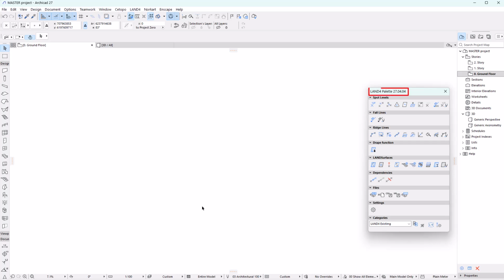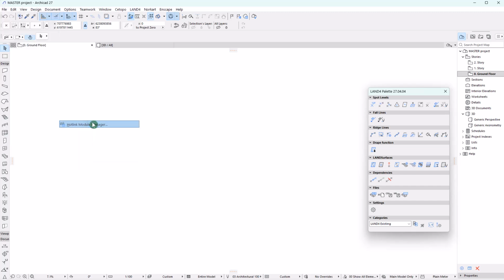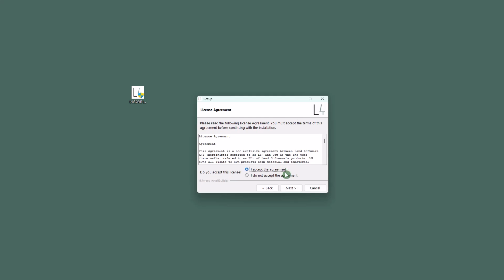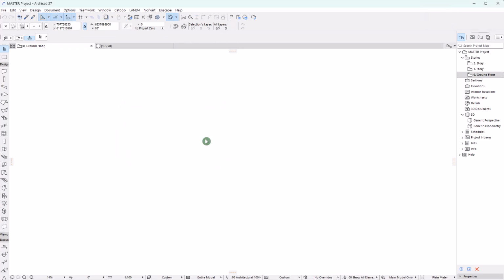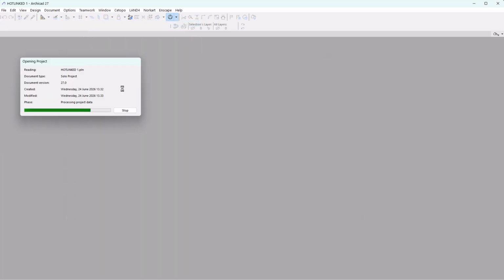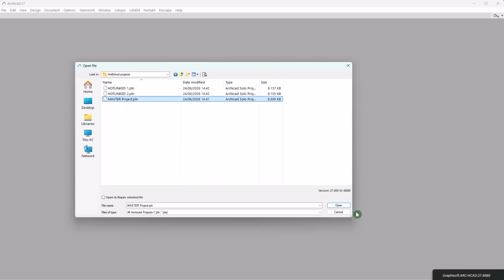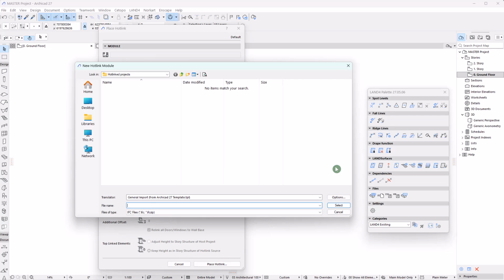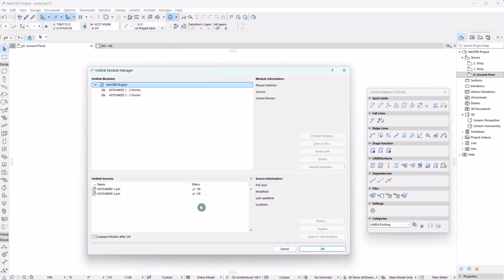How to Migrate a Project with Hotlinked Files from LAND4 V4 to V5 | LAND4 for Archicad®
LAND4 Tutorial | Hotlinked Projects Migration

▶ BEFORE YOU MIGRATE

Most LAND4 projects can be upgraded by simply opening them in LAND4 V5. However, additional migration steps are required before upgrading if your project is:

- a project containing Hotlinked Projects
- a Teamwork project (BIMcloud)

If your project contains Hotlinked Projects, follow the procedure in this video.
If both apply, always complete the hotlink migration before the Teamwork migration.

▶ MIGRATION STEPS

1. Remove the hotlinked projects from the master project in LAND4 V4
2. Install LAND4 V5
3. Migrate each hotlinked project individually
4. Confirm migration of the LANDSurface elements
5. Save, close, and reopen each project
6. Open the master project and restore the hotlink structure

▶ CHAPTERS

00:00 Introduction
00:14 Remove Hotlinks from the Master Project
00:56 Install LAND4 V5
01:11 Migrate Hotlinked Projects
02:08 Restore the Hotlink Structure
03:15 Recap